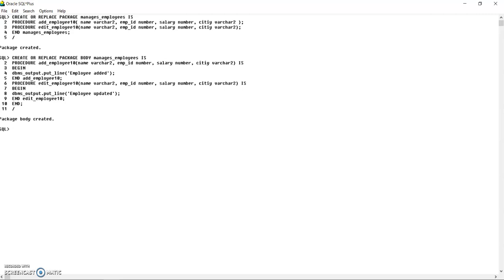What is package || Types of package || how to create package || for bigginers